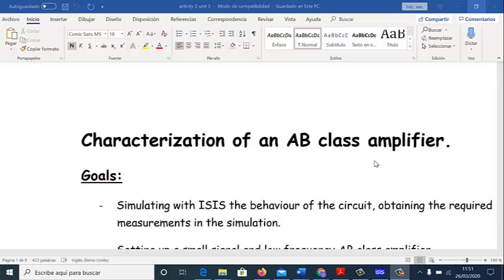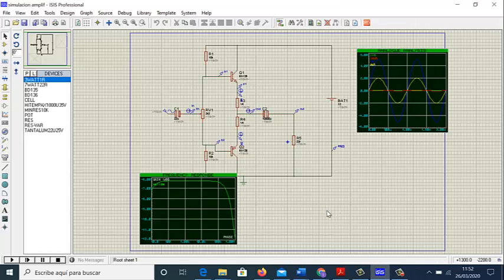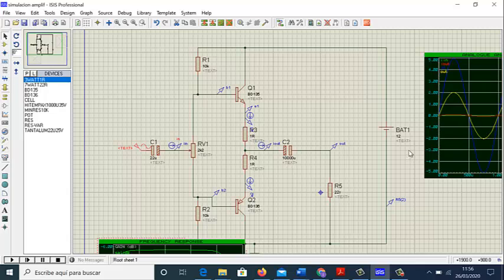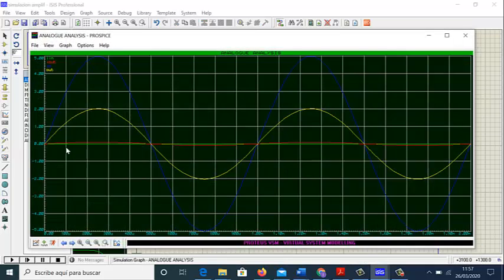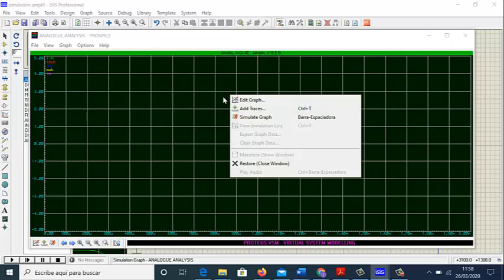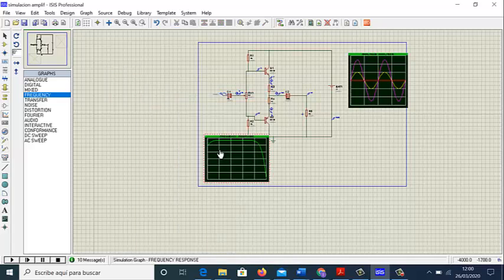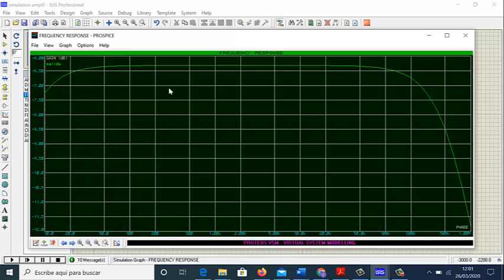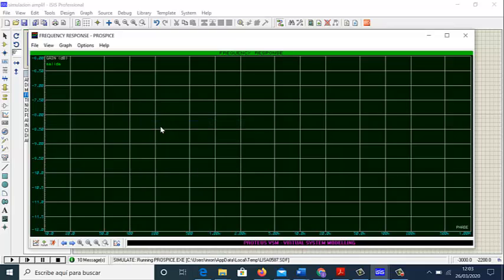CLASS AB AMPLIFIER SIMULATION